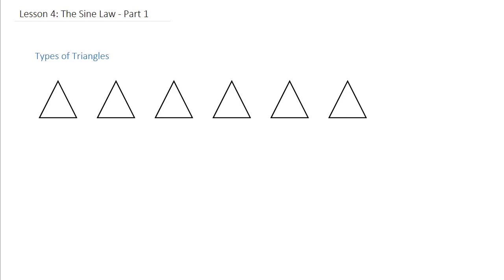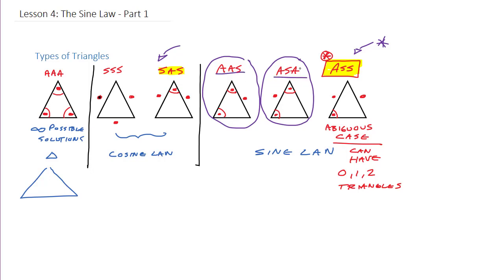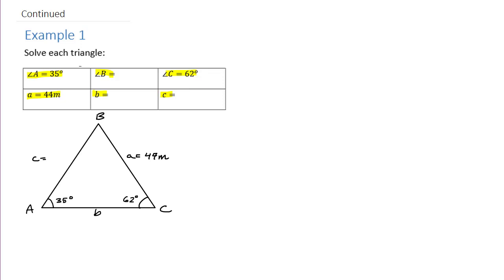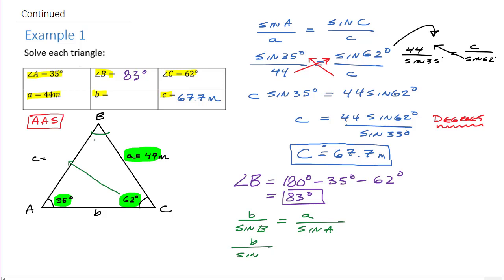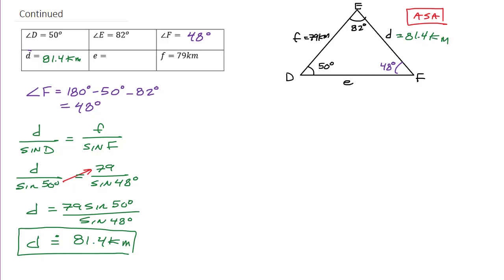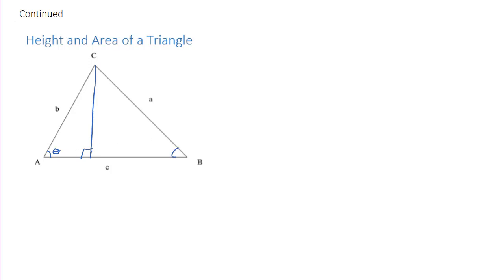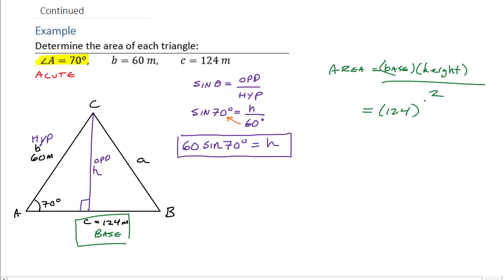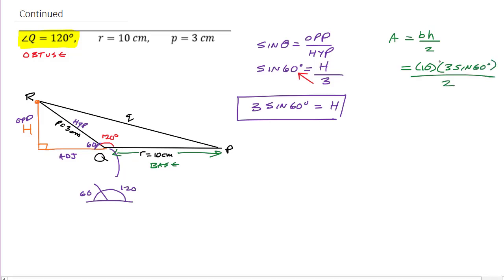Gr 11 Lesson 04 (Full Year)